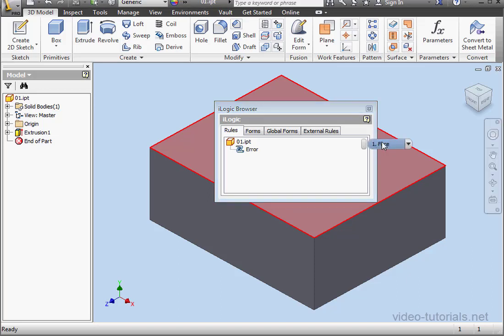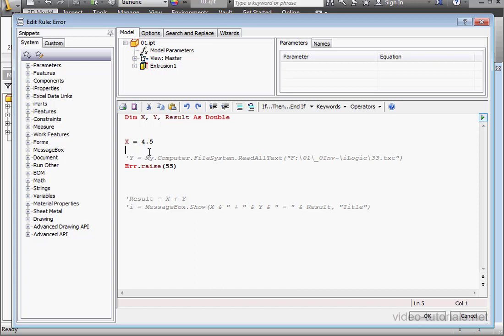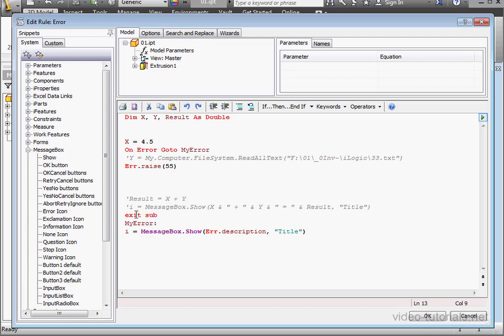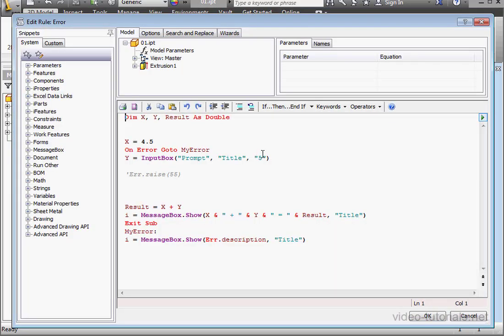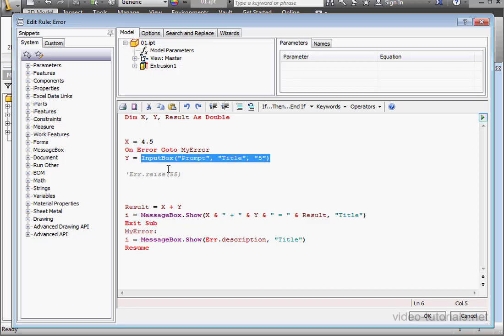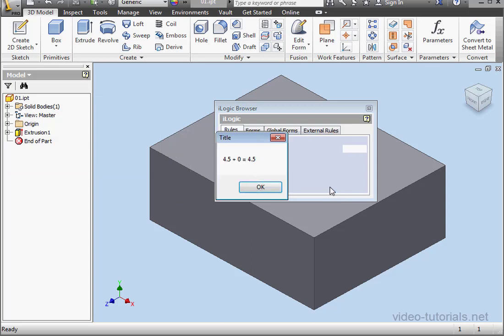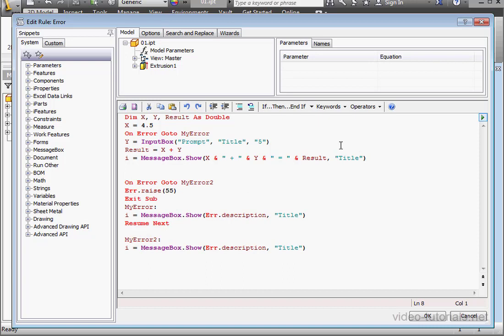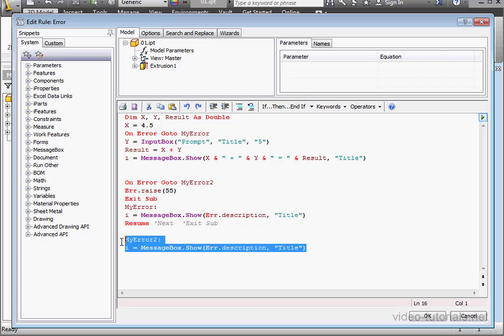35 AUTODESK INVENTOR ilogic Tutorial ( On Error 1 )